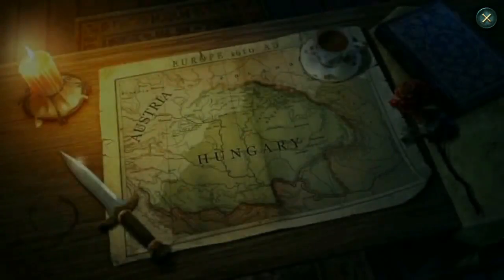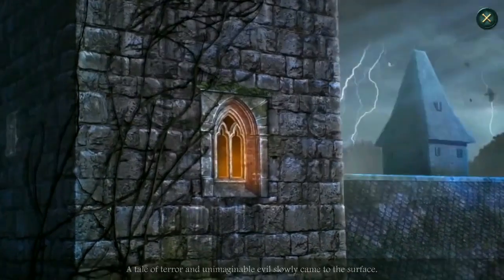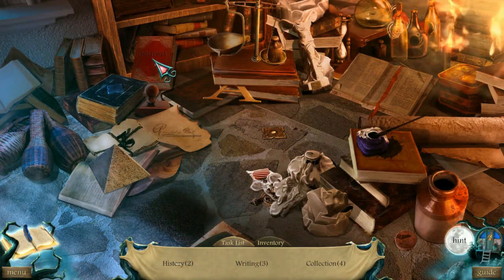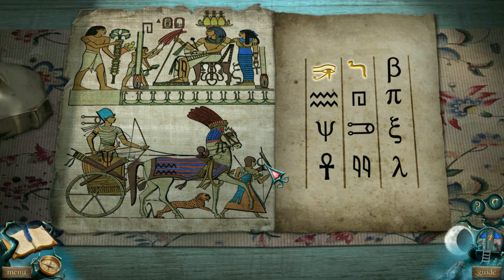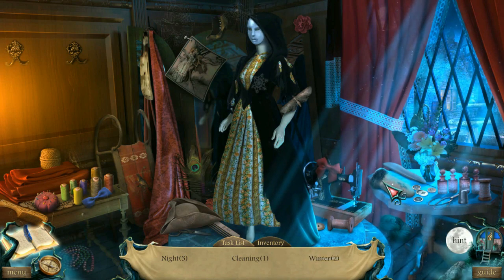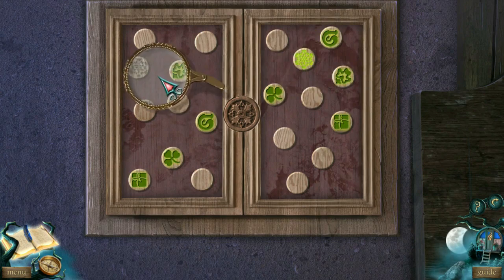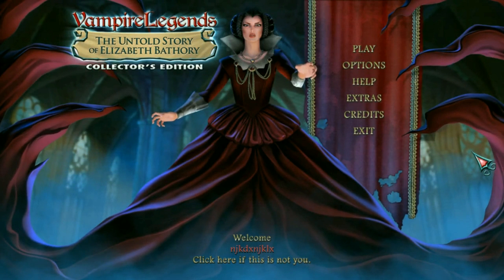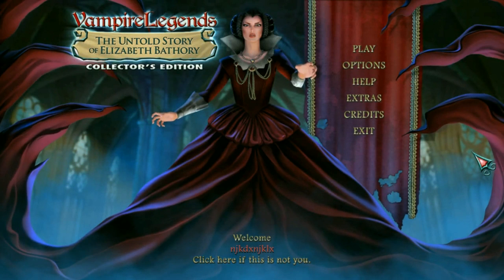Vampire Legends: The True Story of Elizabeth Bathory Review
There's a second Vampire Legends game! And I reviewed it!

Vampire Legends: The True Story of Elizabeth Bathory is available from BigFish Games